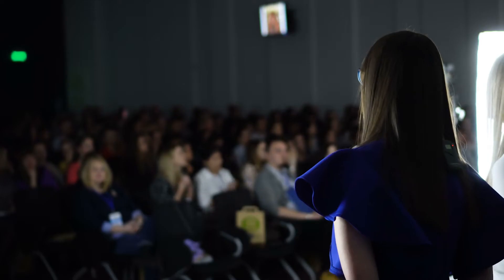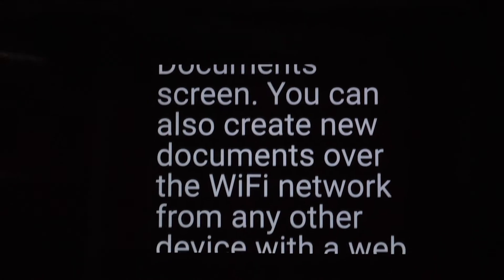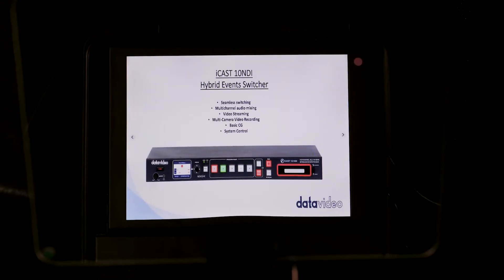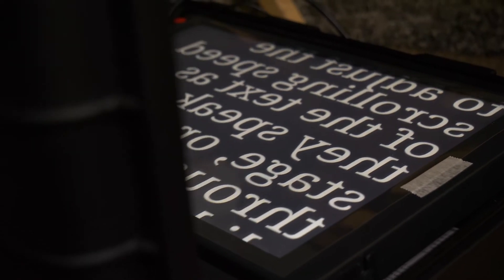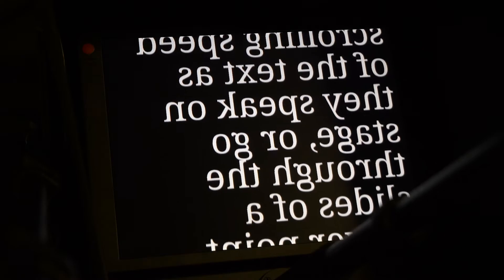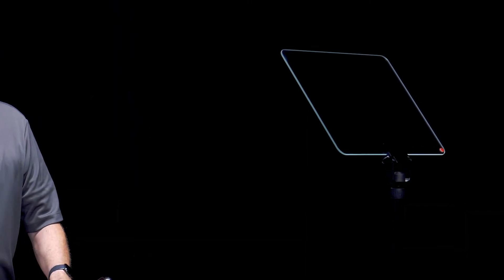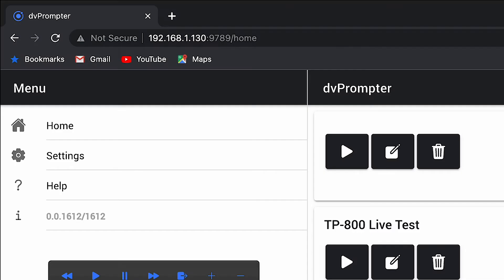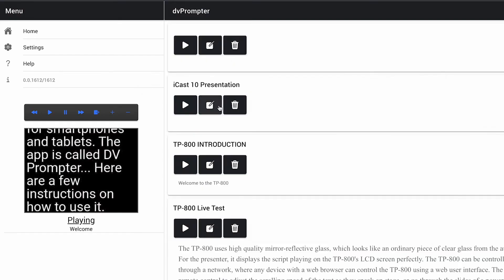TP-800 Portable Conference Teleprompter Kit with the new dvPrompter Plus App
The TP-800 Portable Conference Teleprompter Kit is designed for presentations in front of live audiences. The TP-800 features a bright 15” 4:3 LCD screen with the powerful dvPrompter Plus application built in, there is no need to run software on a laptop.

Import scripts and PowerPoint/Keynote slides with the built in DV Prompter Plus App. You can control the TP-800 remotely from any smartphone, tablet, or computer with an internet browser. Optional handheld and foot controllers are available.

Connect multiple TP-800's together and get full coverage on a larger stage.